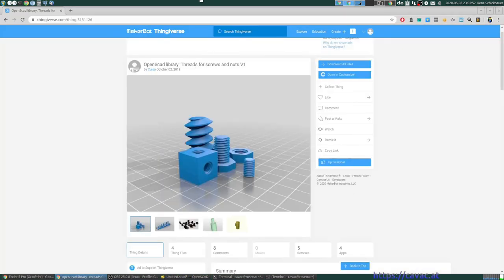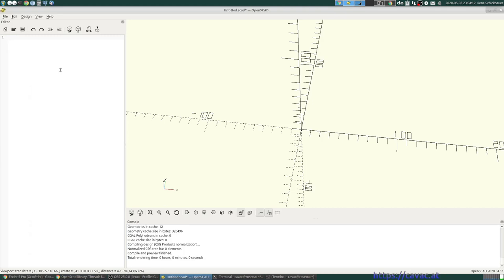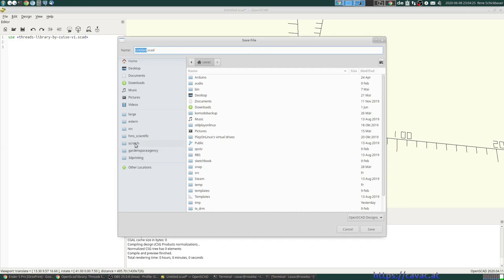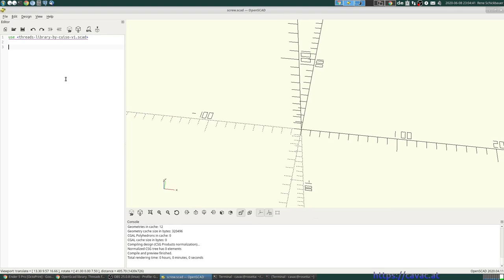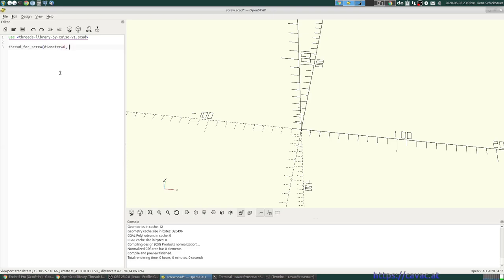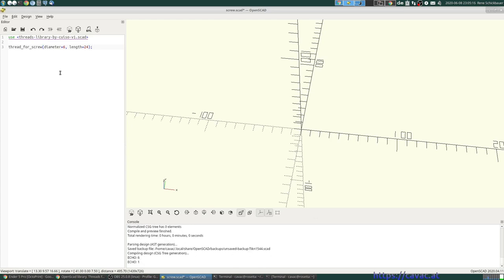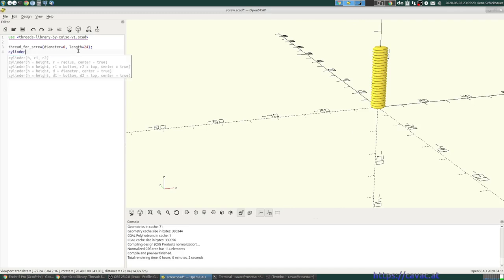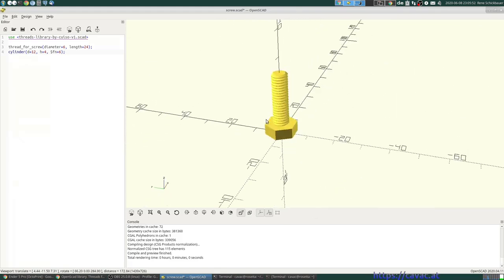OpenSCAD Simplified! #11 M6 screw